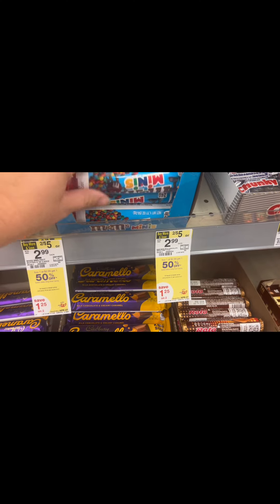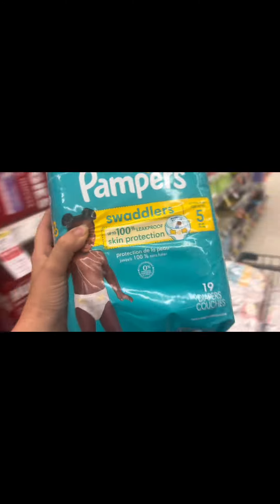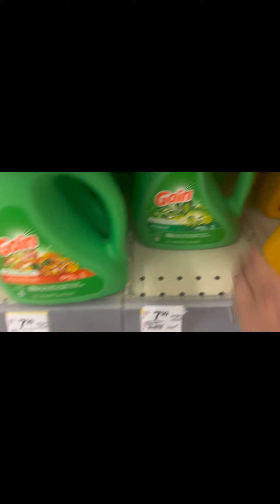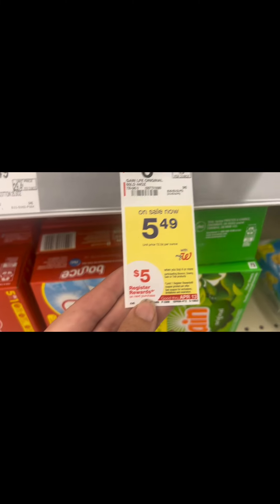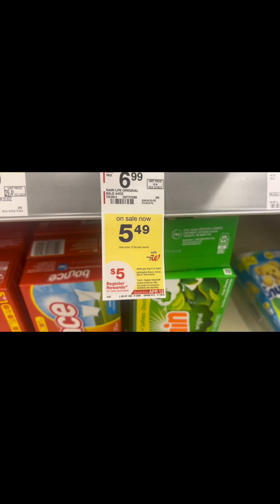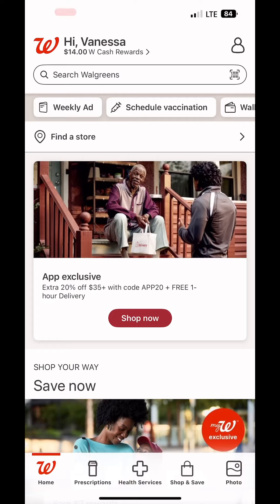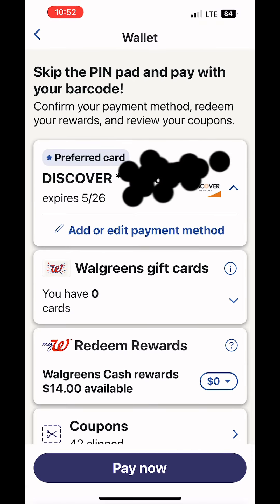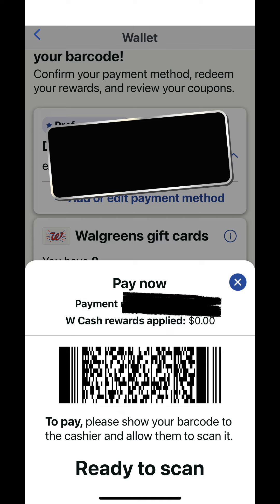🤯 Yes you CAN use Walgreens Cash on a spend booster!! Learn How 💡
Come with me as I show you how to lower your out of pocket in a spend booster scenario! Many people say you can’t do it, but you CAN!!

Fetch: Sign up w/ code TP66MY & get 3,000 pts See you there!